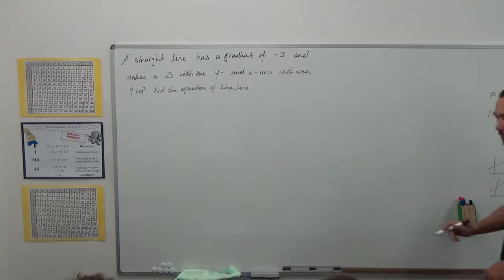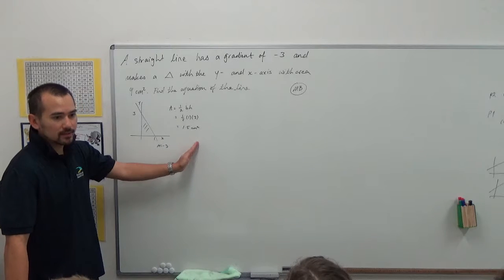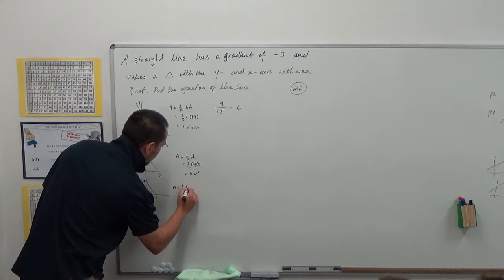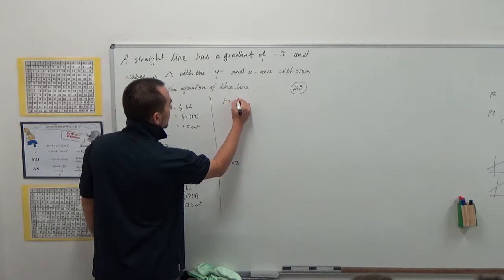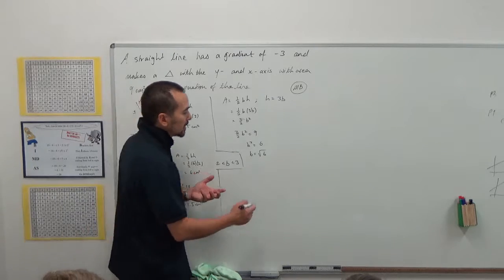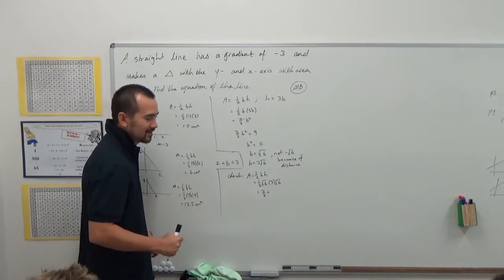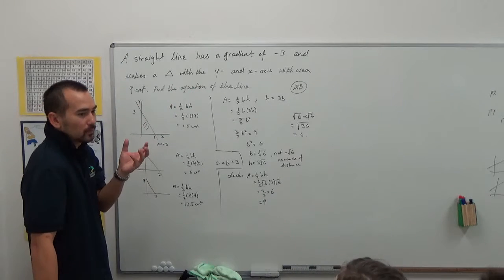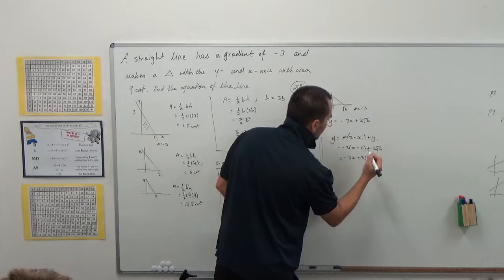area of a triangle